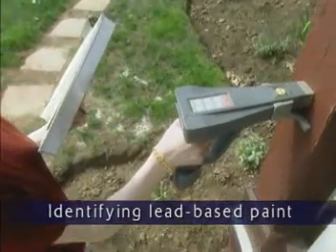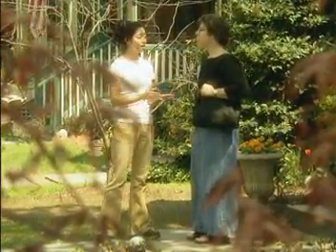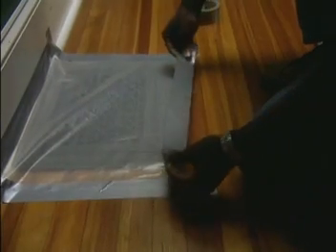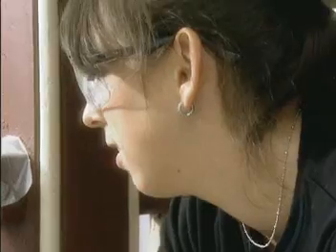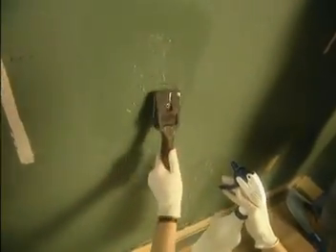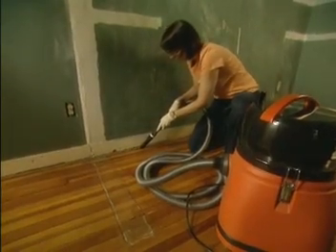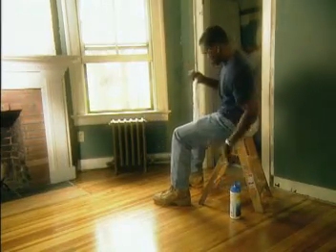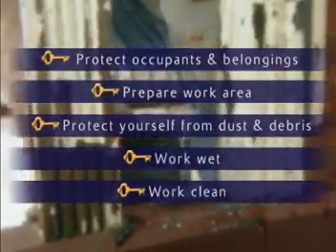Lead-Safe.MPG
This is a Lead safe Training Video